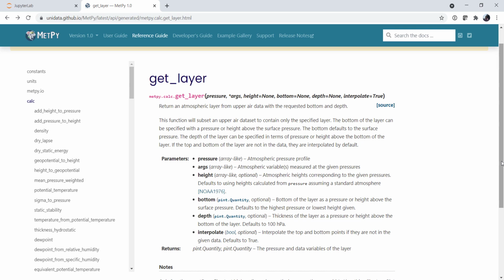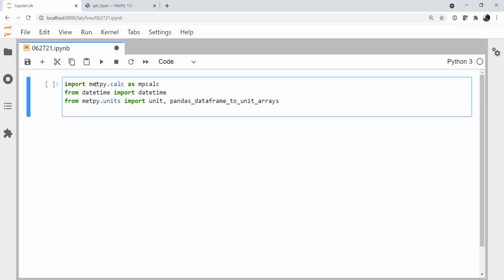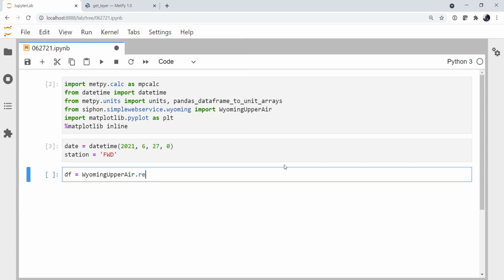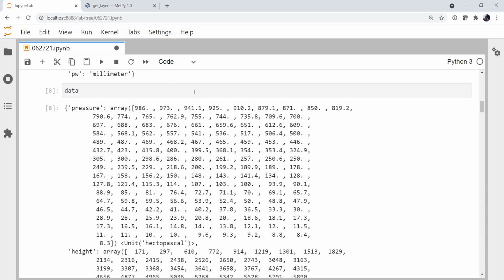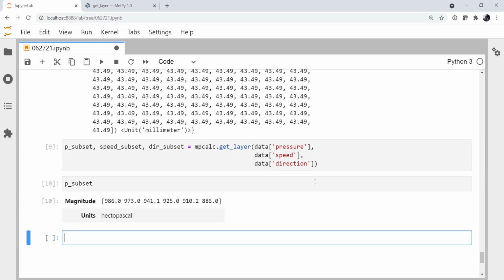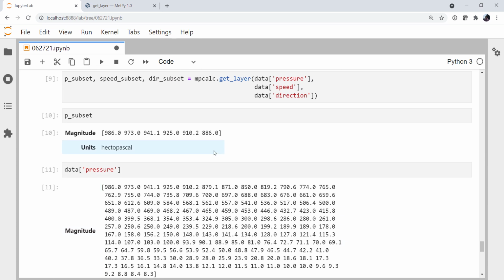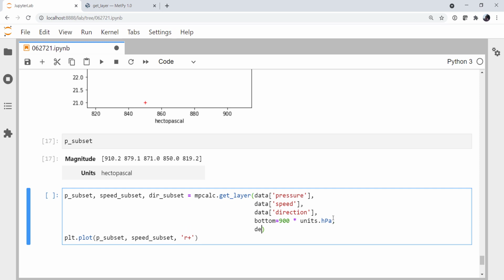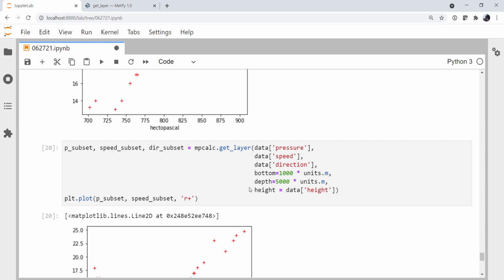MetPy Mondays #188 - Using get_layer to Simplify Vertical Subsetting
Learn how to use the get_layer function to make complex subsets from vertical data quickly!